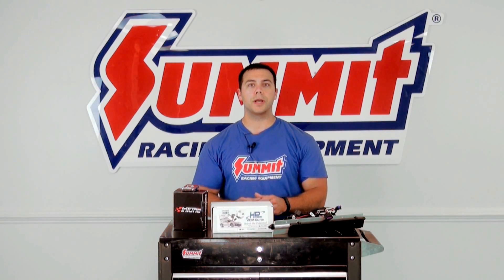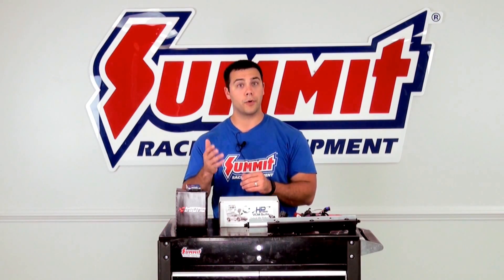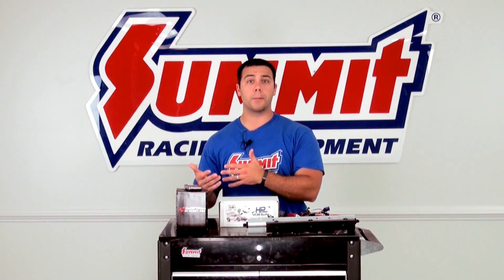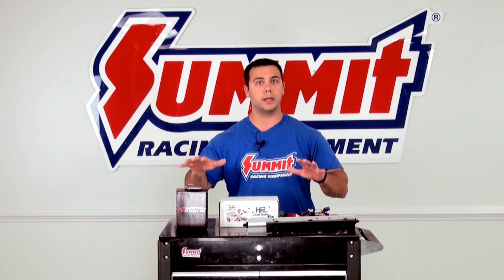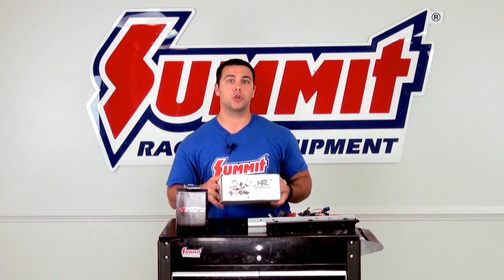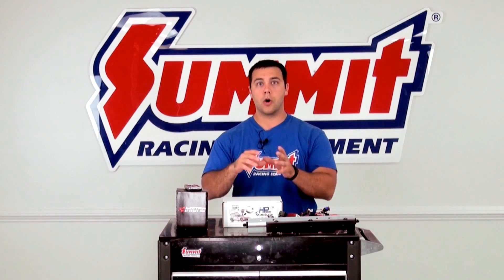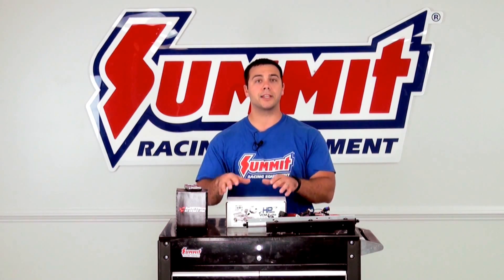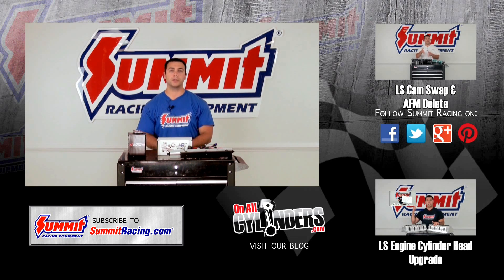LS Engine Swap Programmer Tuning - Summit Racing Quick Flicks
The last component you install when doing a LS engine swap should be the first thing you think about.  Al walks you through the options you have with programming the ECU of an LS engine from a simple tune to a complete ECU swap.  Find out which solution is best for your build and some common points to be aware of when starting your LS engine build.